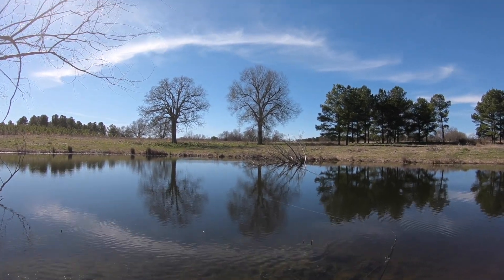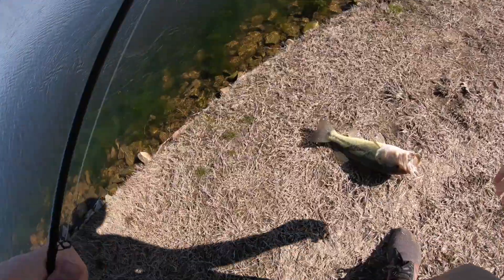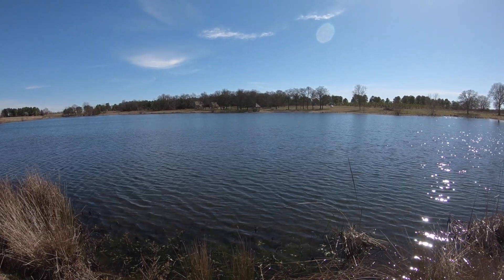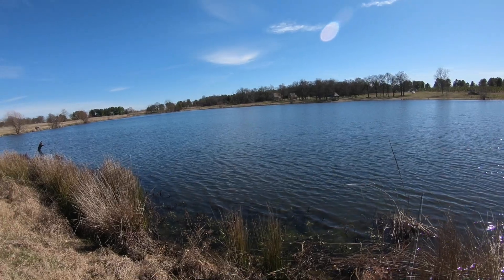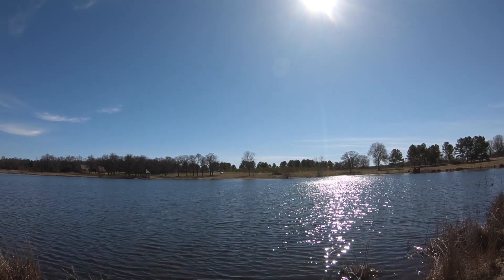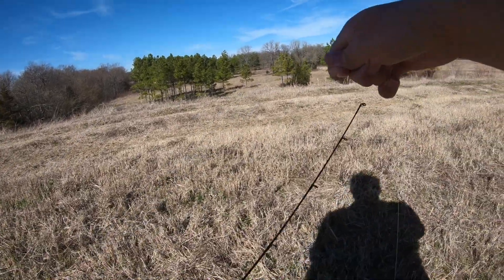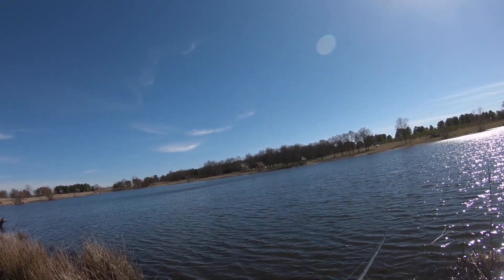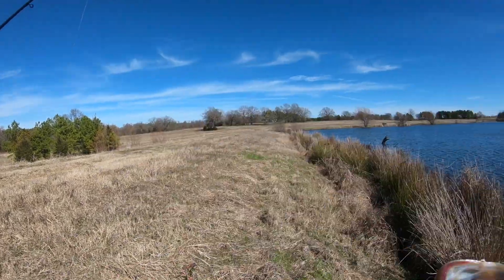A WEIRD Prespawn method that WORKS (Bass Fishing)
Wow! Swimming the jig killed 'em!

MY CAMERA:

-JHM